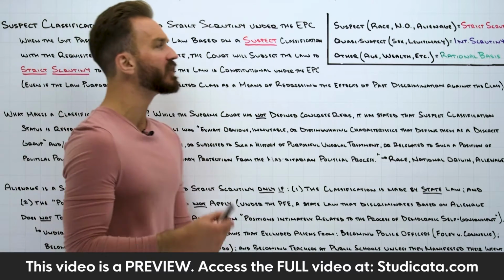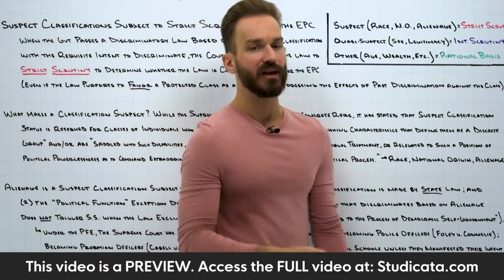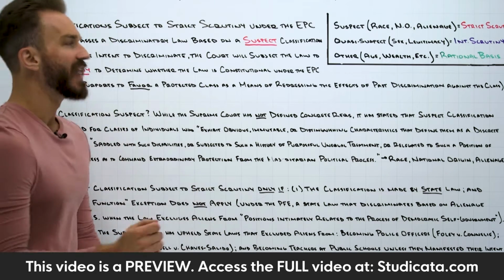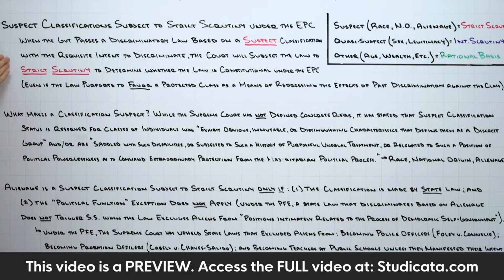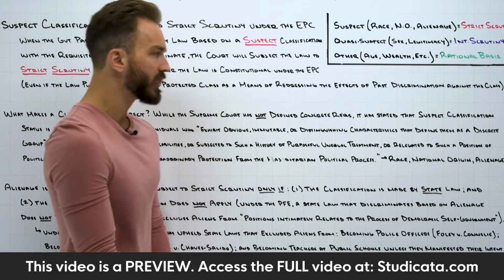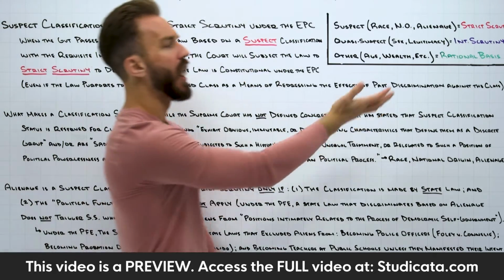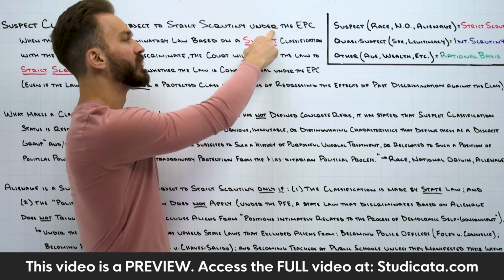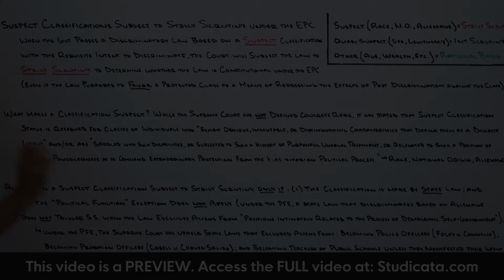Constitutional Law: Equal Protection (Pt. 3) — Suspect Classifications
00:00 Suspect Classifications and Equal Protection
Introduces the lesson’s focus: suspect classifications that trigger strict scrutiny under the Equal Protection Clause.

01:24 Why Strict Scrutiny Is So Hard to Survive
Explains how strict scrutiny makes it very difficult for the government to defend a discriminatory law.

02:23 How We Determine the Level of Scrutiny
Outlines how courts decide which level of scrutiny to apply based on the classification being discriminated against.

04:22 The Three Suspect Classifications
Identifies race, national origin, and alienage as the main classifications that trigger strict scrutiny.

05:24 Strict Scrutiny Applies Even to “Favorable” Laws
Clarifies that even laws intended to help a protected class—like affirmative action—are still subject to strict scrutiny.

06:06 Invidious vs. Benign Discrimination
Distinguishes between discriminatory laws that burden protected classes and those that attempt to benefit them.

07:46 Why Most Laws Fail Strict Scrutiny
Explains why it’s nearly impossible for the government to justify intentional discrimination against historically marginalized groups.

08:53 The Exception: Benign Discrimination
Describes how affirmative action laws may survive strict scrutiny if they aim to remedy past discrimination.

11:11 Wrapping Up Suspect Class Analysis
Summarizes the complete framework for analyzing suspect classifications under the Equal Protection Clause.

13:09 What Makes a Classification “Suspect”?
Details the Supreme Court’s guidance for determining when a group deserves extraordinary protection from discrimination.